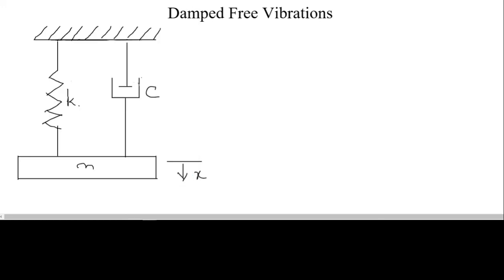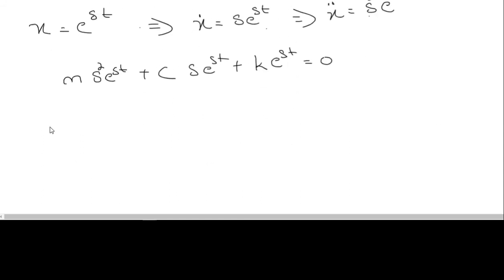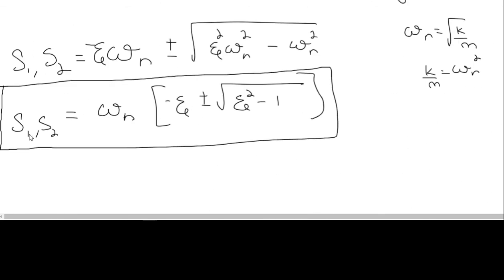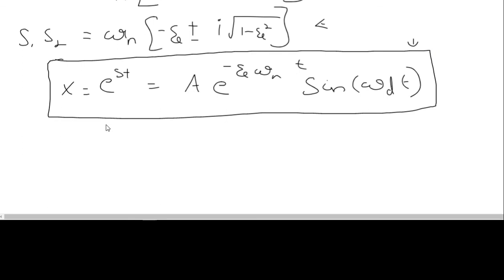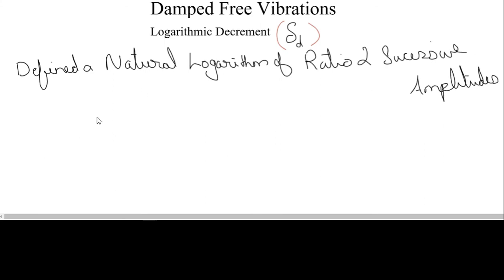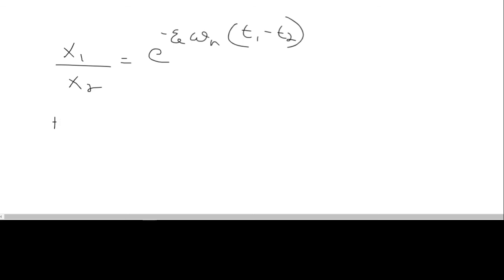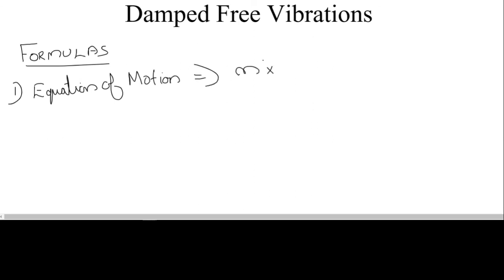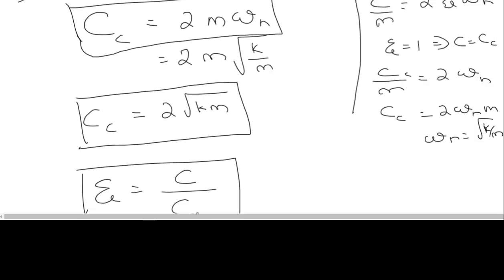Free Damped vibrations Derivations Theory and formulas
ME 304 Dynamics of Machinery -VIbrations- Damped free vibrations- Theory and derivations